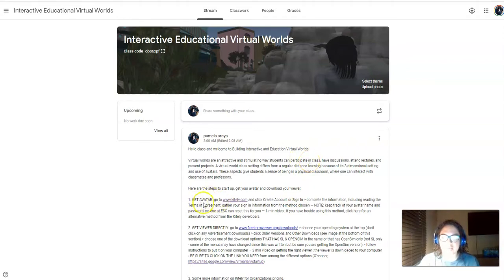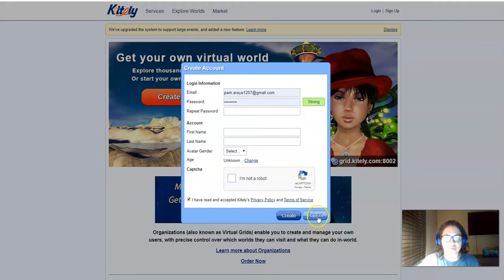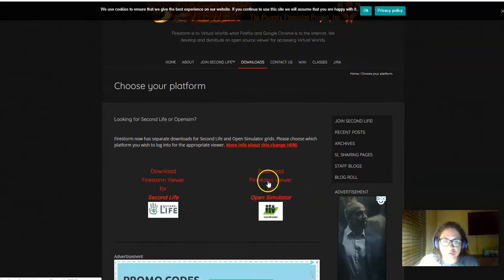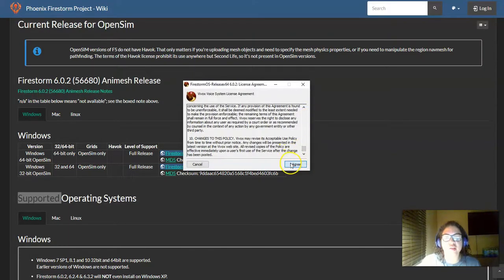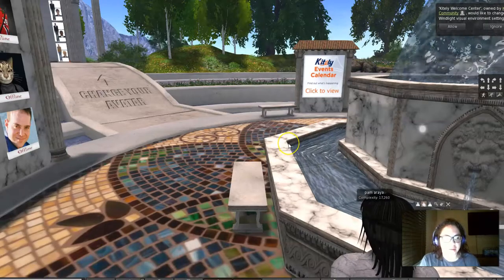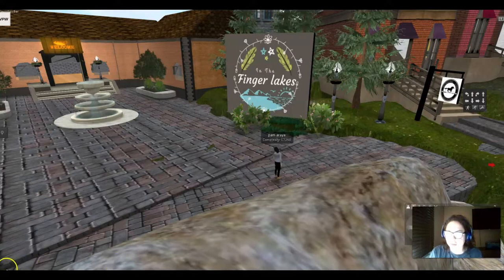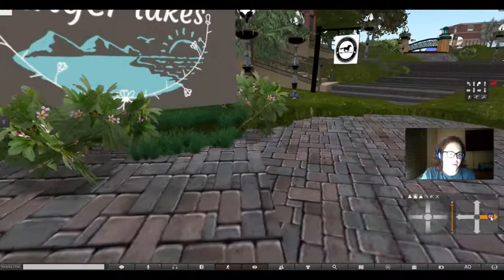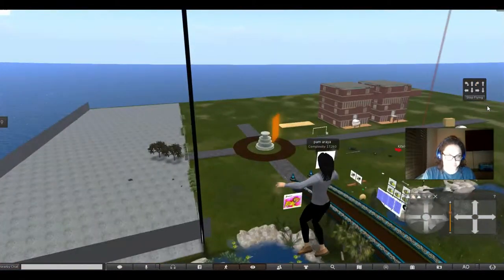On boarding & Startup- Learn to build Educational & Interactive Virtual Environments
1. and click Create Account or Sign In complete the information, including reading the Terms of Agreement; gather your sign in information from the method chosen — NOTE: keep track of your avatar name and password; no one at ESC can reset this for you — 1-min video ; if you have trouble using this method, click here for an alternative method from the Kitely developers

2. choose your operating system at the top (don't click-on any Advertisement downloads) click Older Versions and Other Downloads (see image at the bottom of this section) choose one of the download options THAT HAS SL & OPENSIM in the name or that has OpenSim only (not SL only.